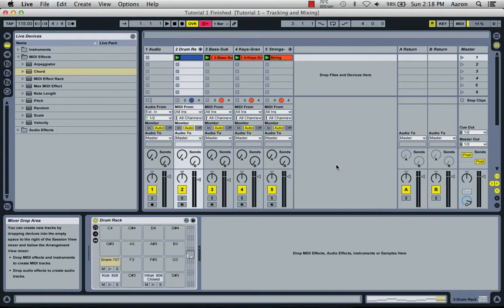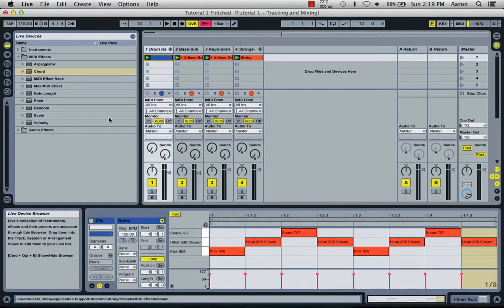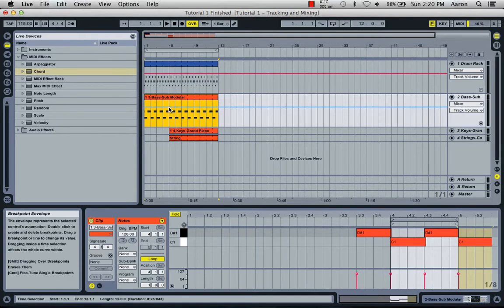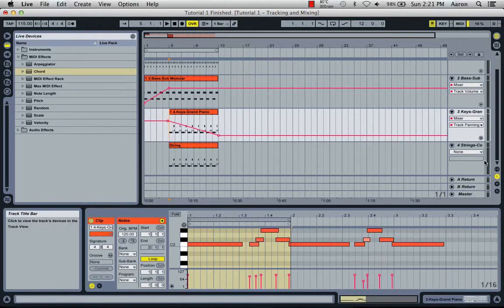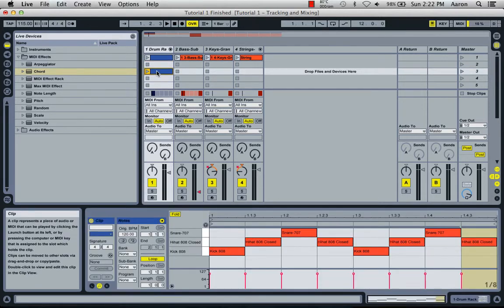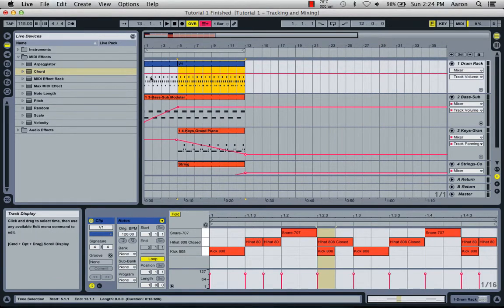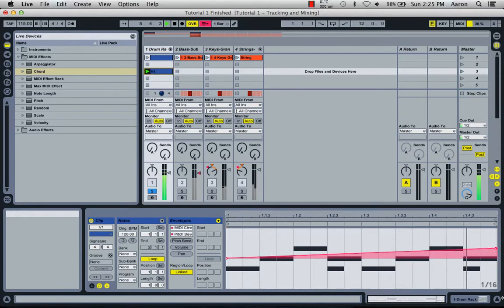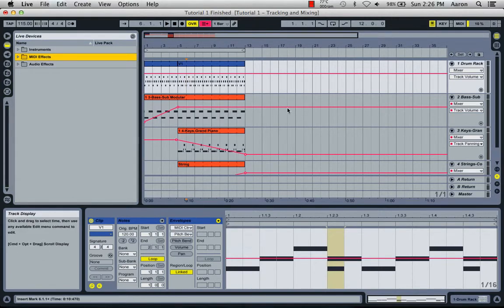Ableton 101: Arrangement and Envelopes (Tutorial 2)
This 2nd Tutorial will explain for the arrangement view works and how to use the envelopes both within the arrangement view and the channel view. I will also describe how to use the most basic variation techniques to add more character to your tracks/mixes.